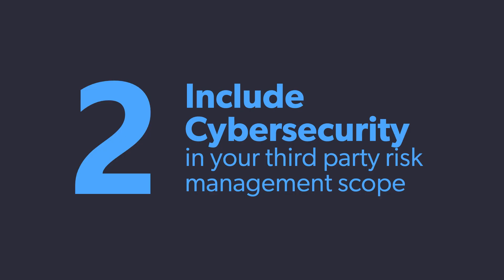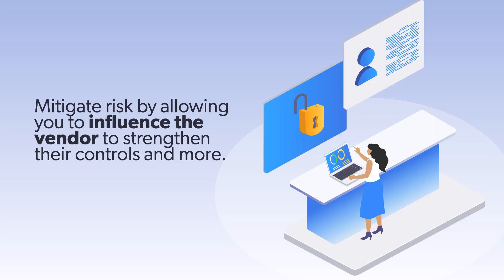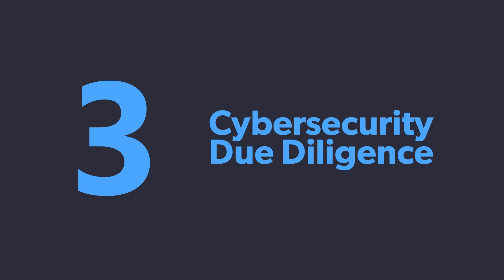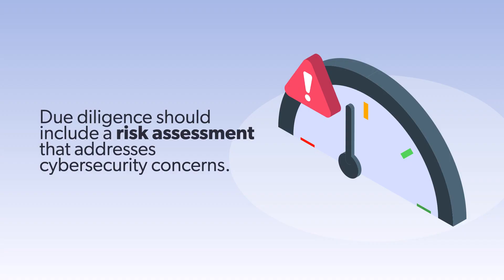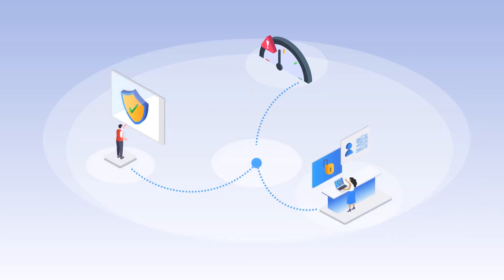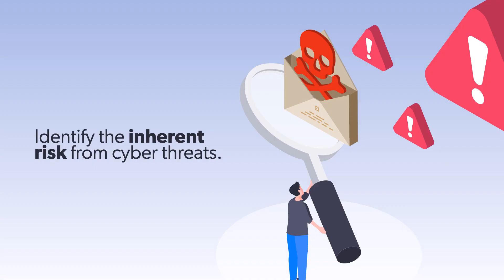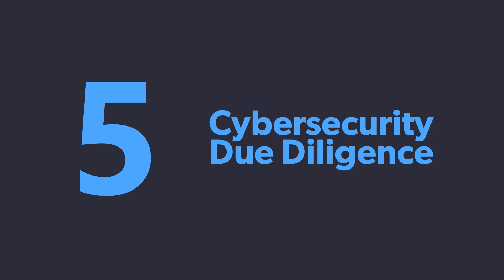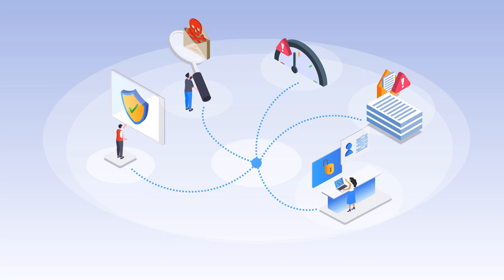Managing Third-Party Cybersecurity Risk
Proper cybersecurity has never been more important than it is in today’s business environment, which means you should also be analyzing and managing your vendor's cyber risk. Use the six best practices covered in this video to help you ensure your vendor can prevent, detect and respond to a cybersecurity issue.